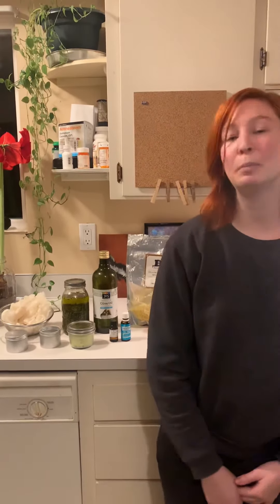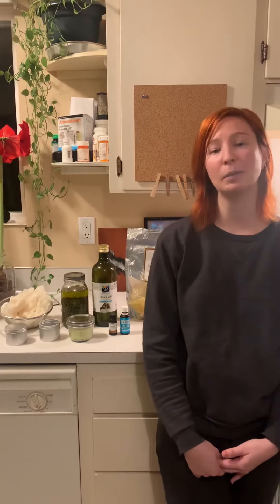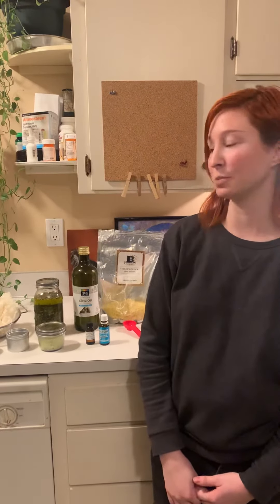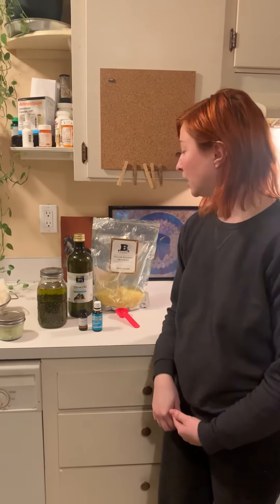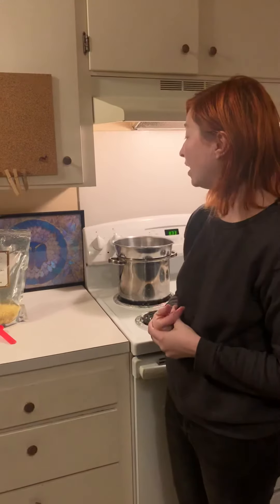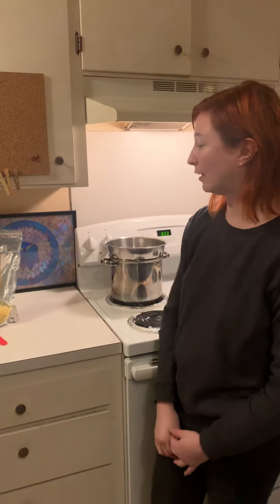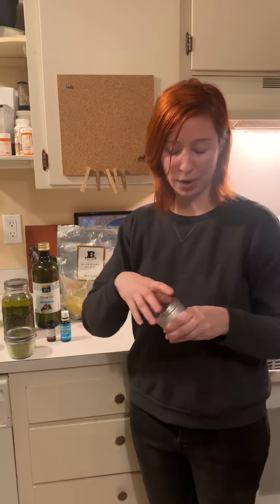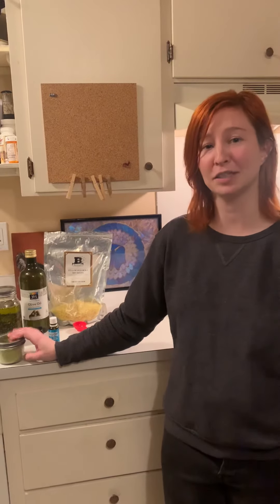Salve Speech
How to Make Herbal Salves